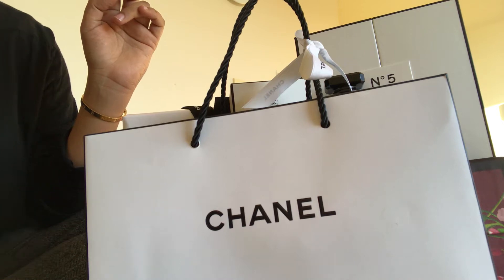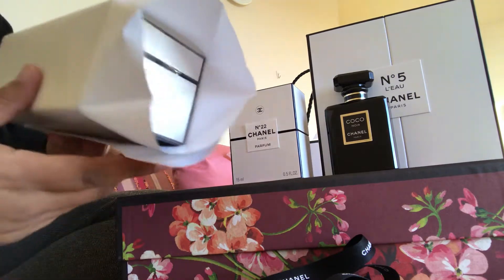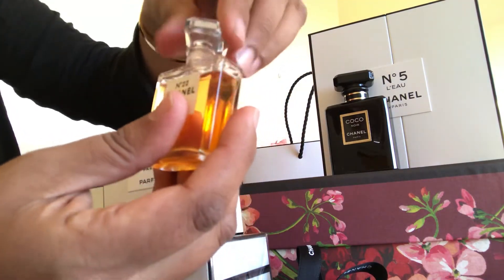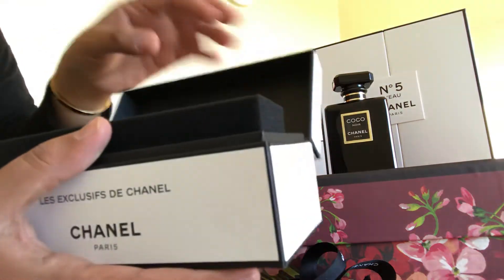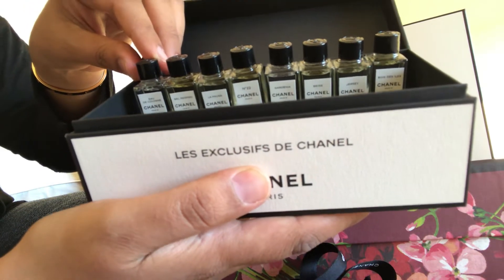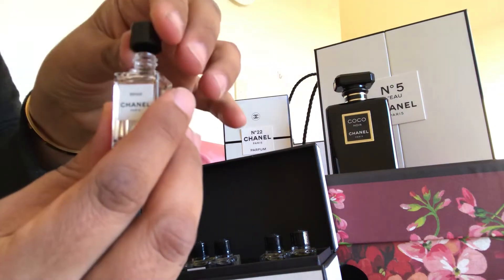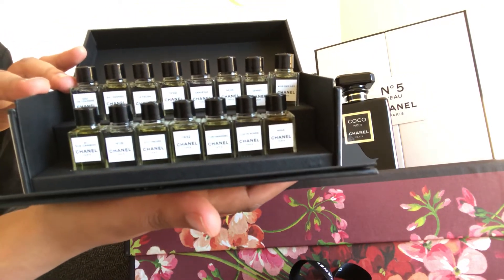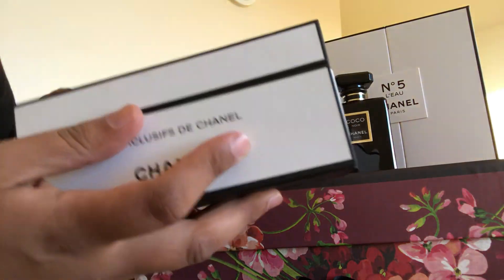Chanel Le exclusife miniature set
Chanel Le exclusife miniature set. 15 exclusive 4 ml bottles. Limited edition and only available at the Le exclusive Chanel boutique